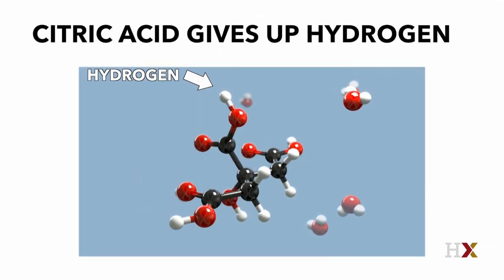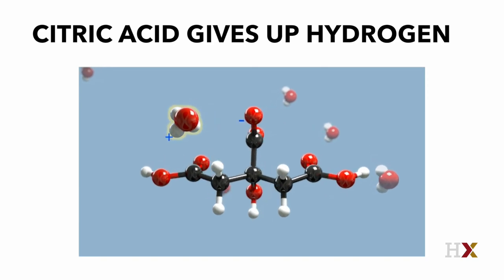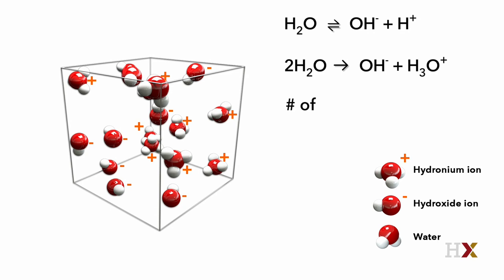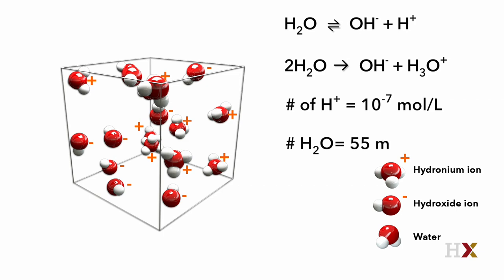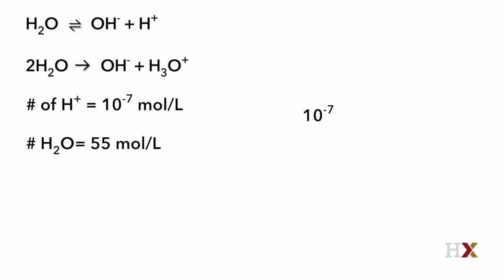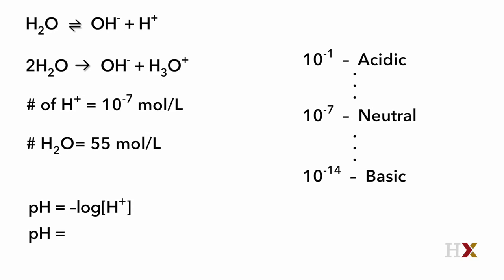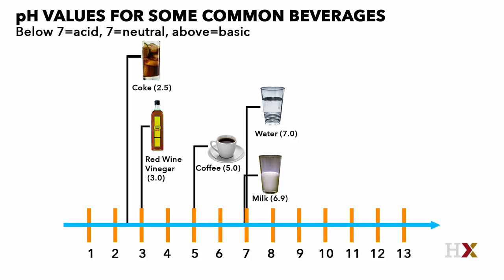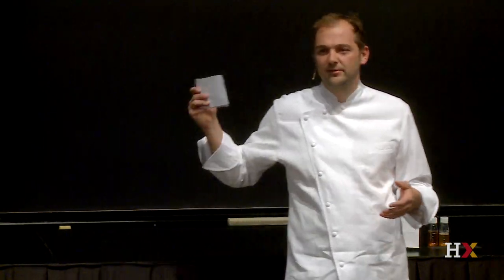Daniel Humm on pH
From our free online course, “Science & Cooking: From Haute Cuisine to Soft Matter Science (chemistry)”:

Chef Daniel Humm, from Eleven Madison Park, discusses the importance of including acids in food and how it impacts flavor. Course instructor Pia Sörensen, PhD, explains what it means for something to be acidic from a chemical perspective.